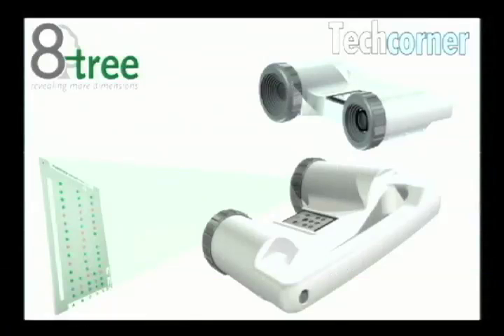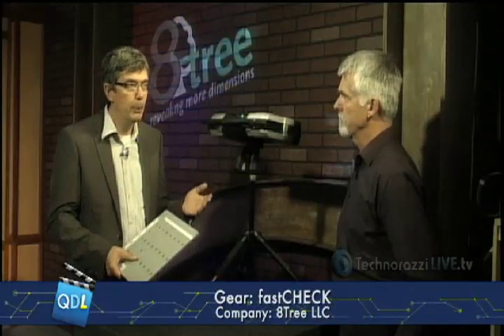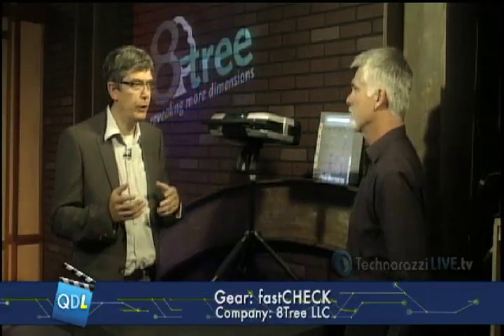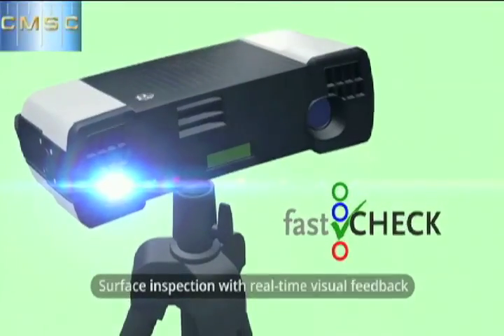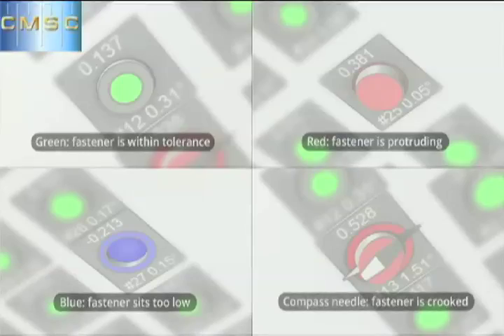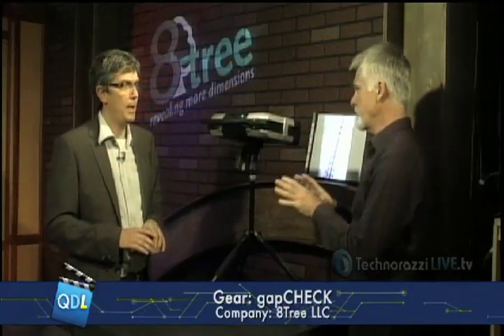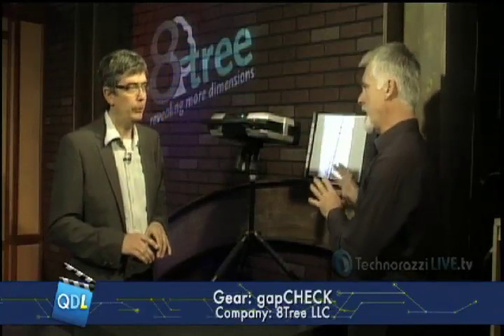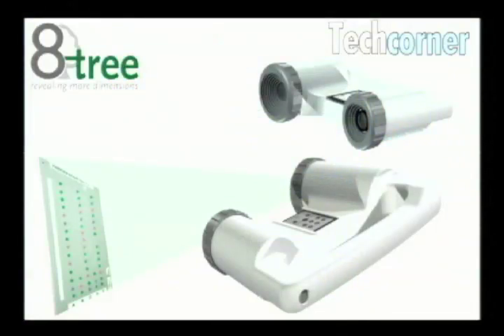fastCheck, gapCHECK and dentCheck As Seen On TechCorner, Quality Digest LIVE September 20, 2013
Here is our Tech Corner for 8tree's line of products: gapCHECK, dentCHECK, and fastCHECK, co-presented by Erik Klaas, co-founder of 8tree. More information on the product can be found

To email your questions to Quality Digest LIVE